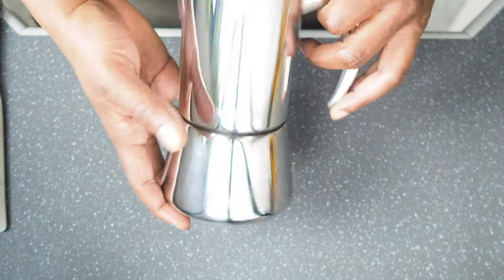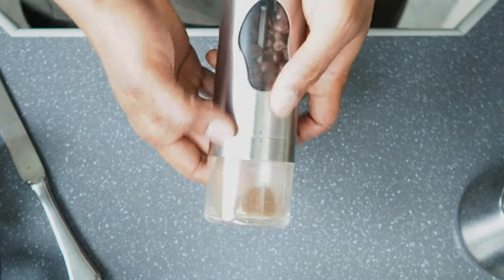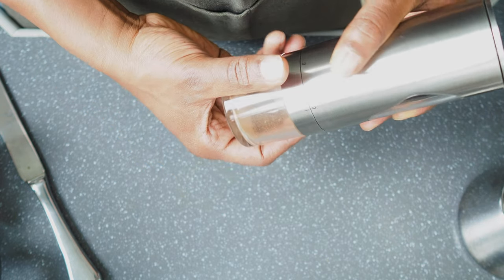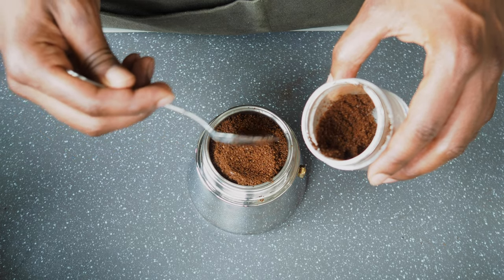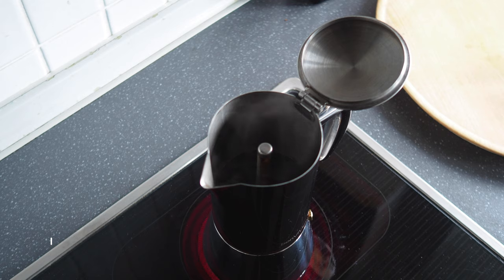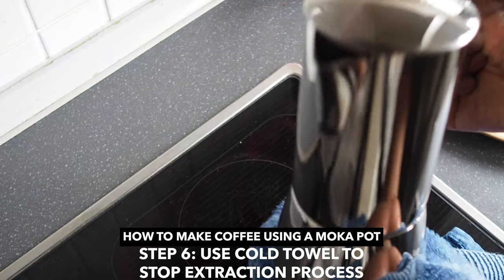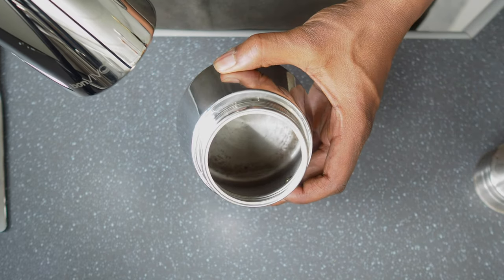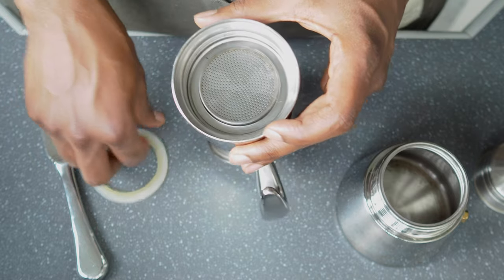How to Make Coffee Using a Moka Pot (Coffee Series Part 4) | Ben Wilson